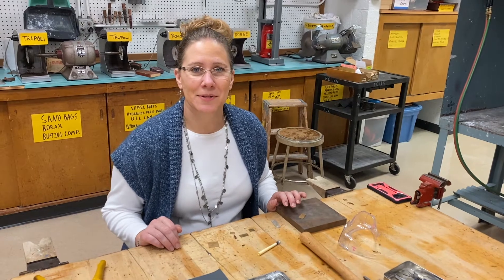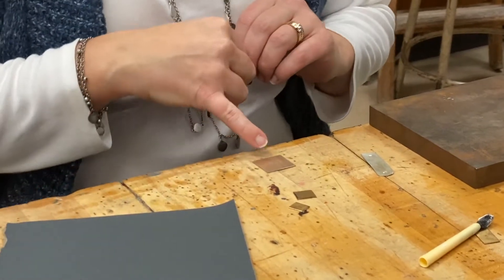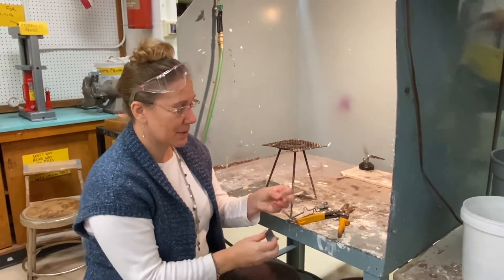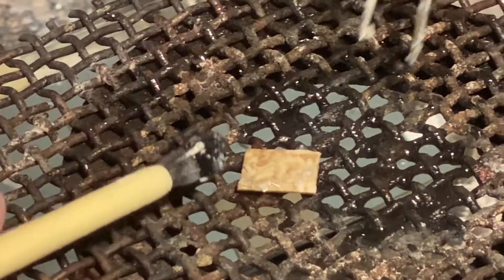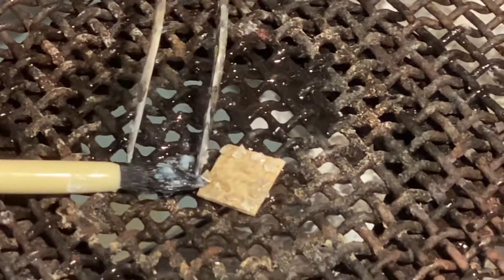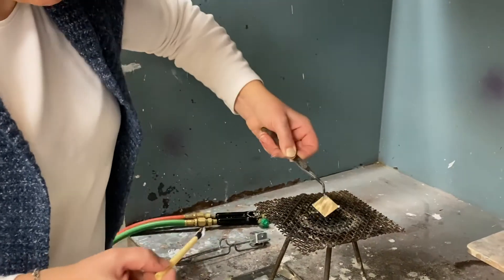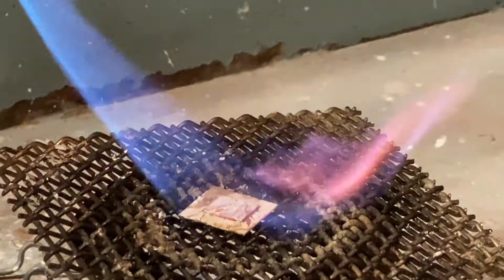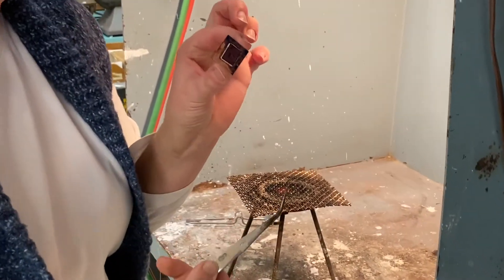Surface to Surface Soldering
This video reviews the fourth soldering technique in art metals. Make sure to pay close attention to both times the solder melts as you can see it on camera and can recognize in order to apply to your piece. The first time is at about 8:33 and the second is at about 12:20.